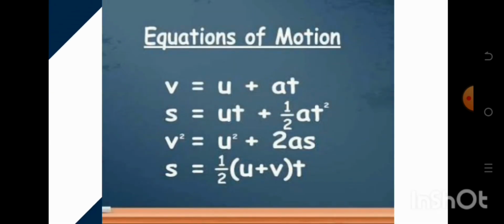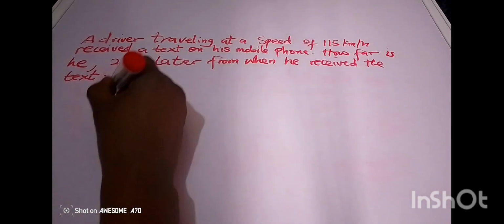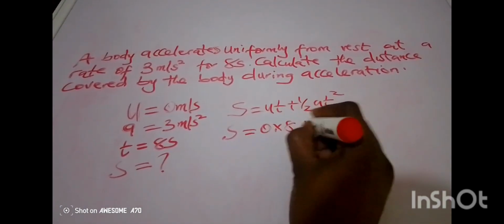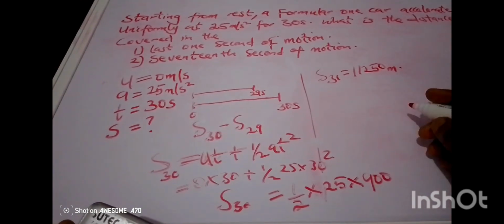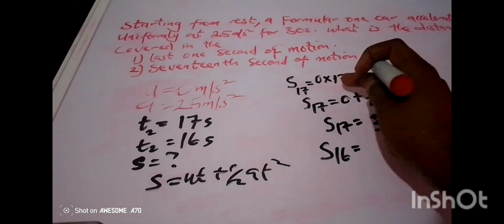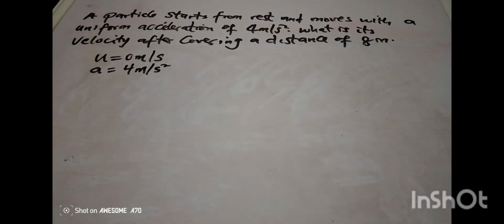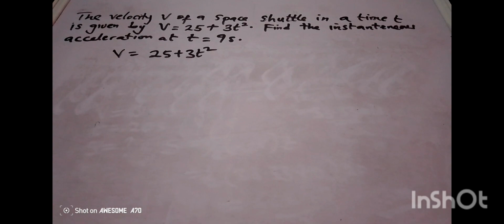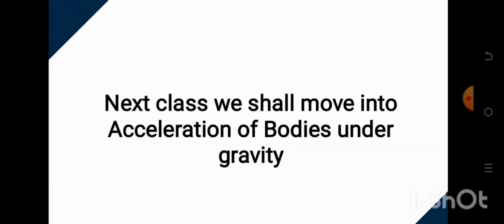EQUATIONS OF UNIFORMLY ACCELERATED BODIES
This video delves in details into the application of the equation of uniformly accelerated motion